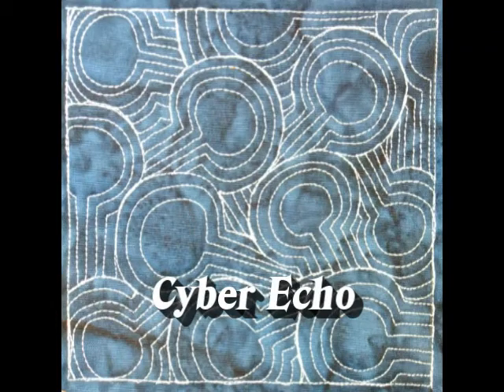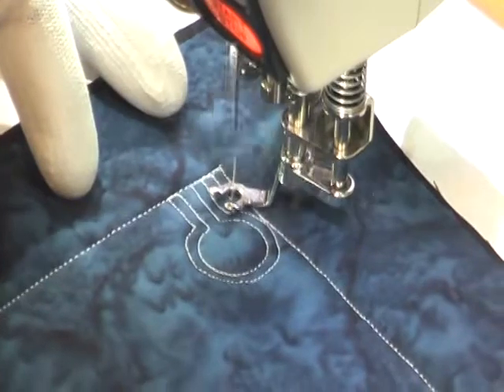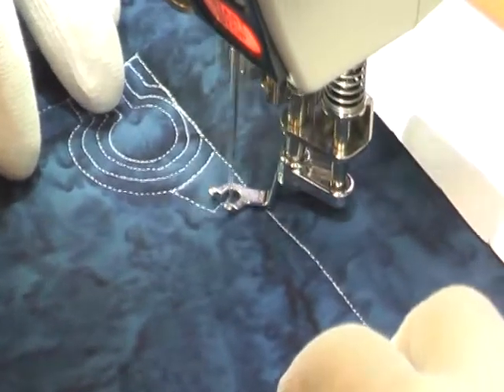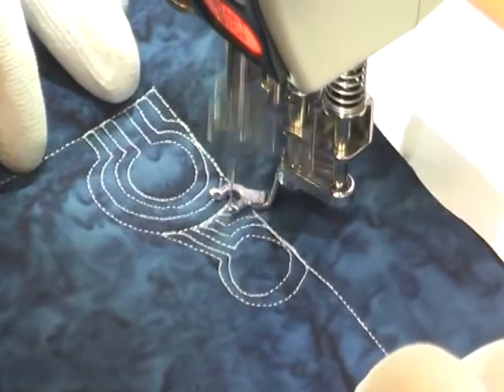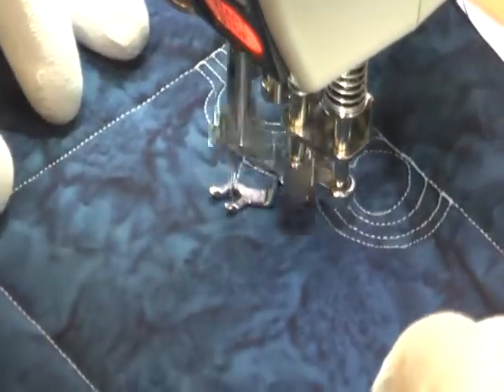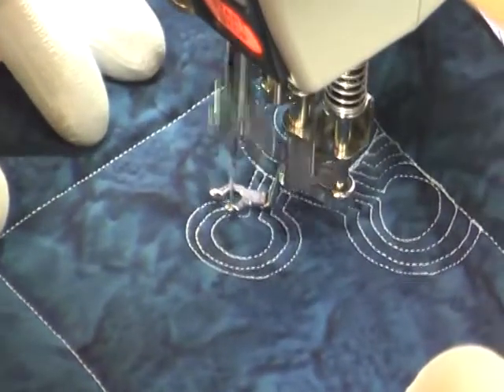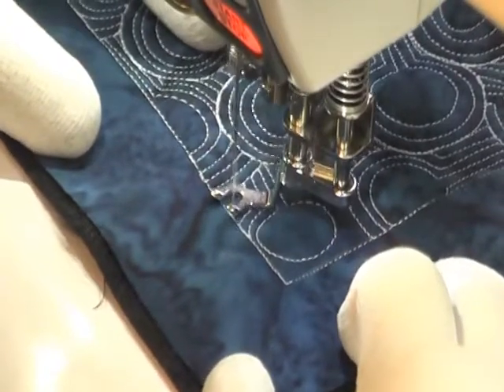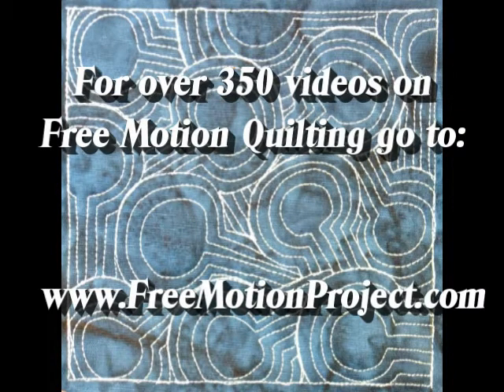Free Motion Quilting Video: Cyber Echo